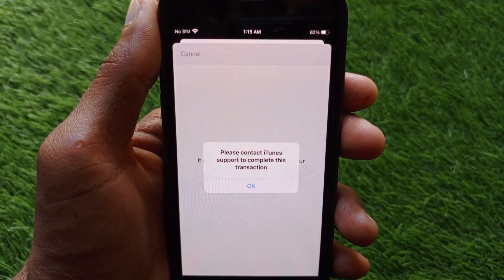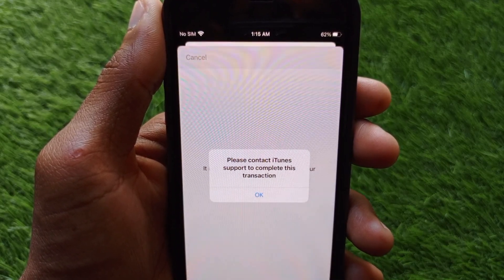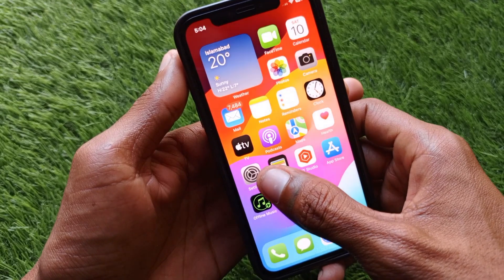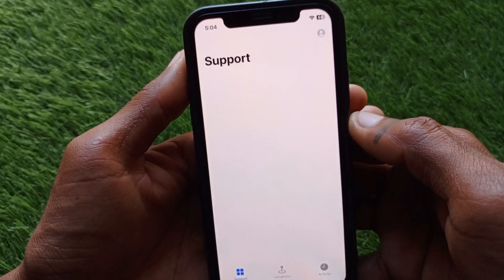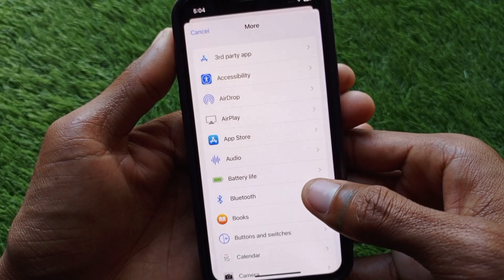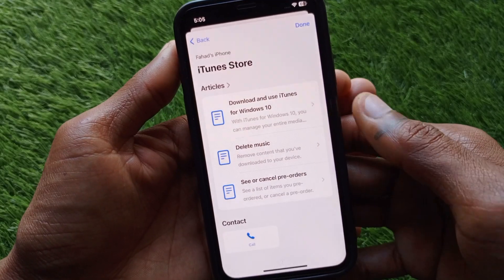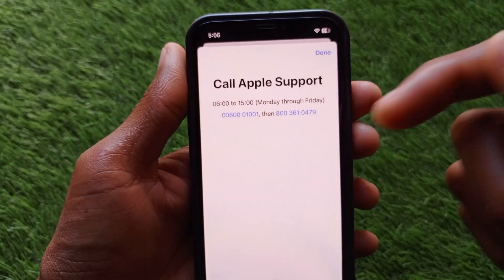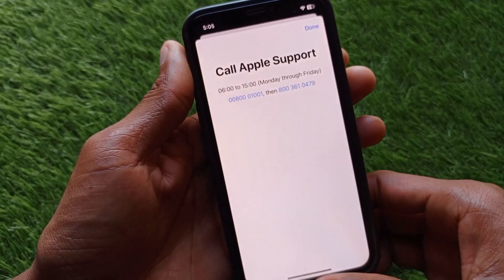Fixed: Please Contact iTunes Support To Complete This Transaction | Create Apple ID Problem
In this video, I will help you to fix Please Contact iTunes Support To Complete This Transaction. Please watch till the end.

Fixed: Please Contact iTunes Support To Complete This Transaction | iPhone - iPad 2024